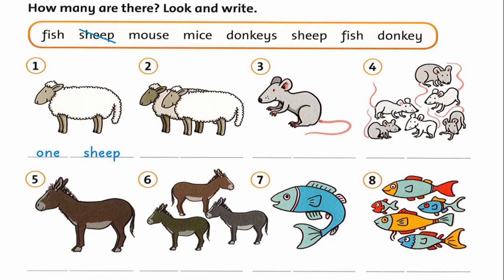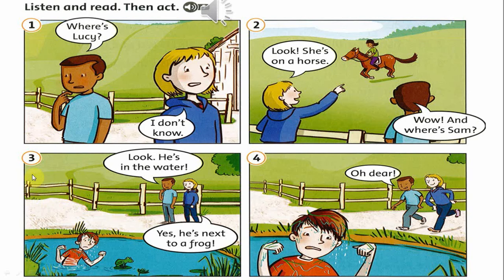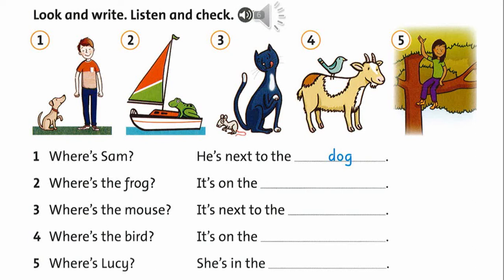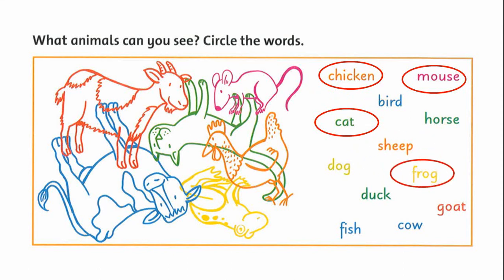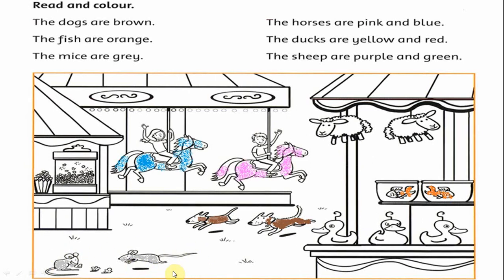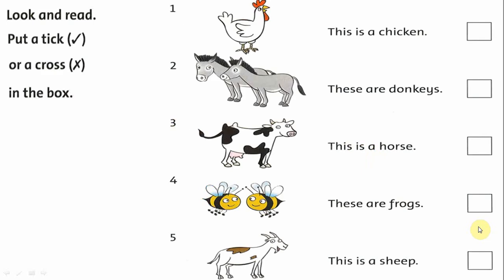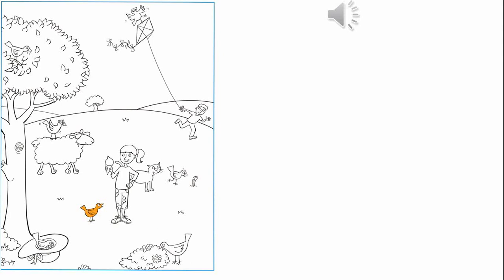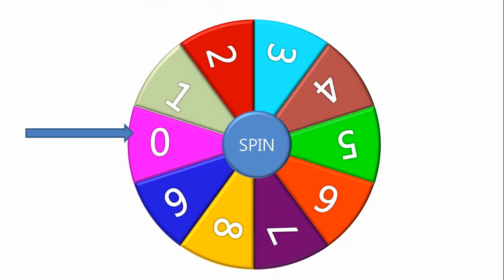STARTERS DAY 4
Ôn tập tiếng Anh dành cho học sinh lớp 3,4.